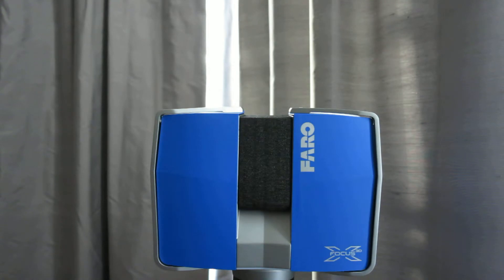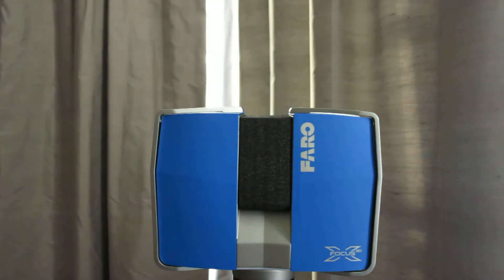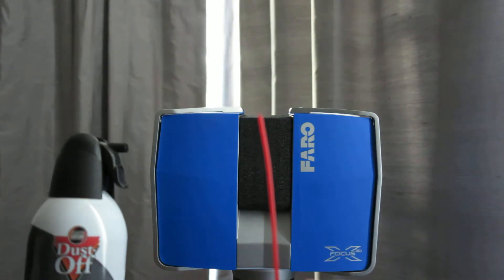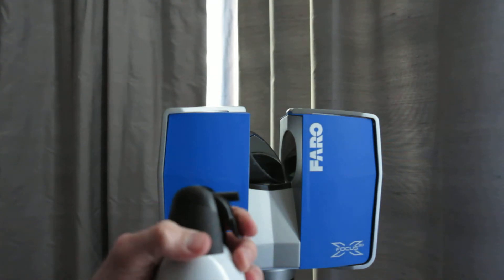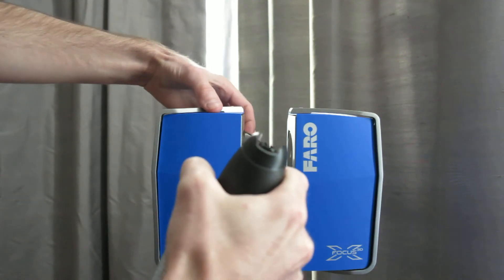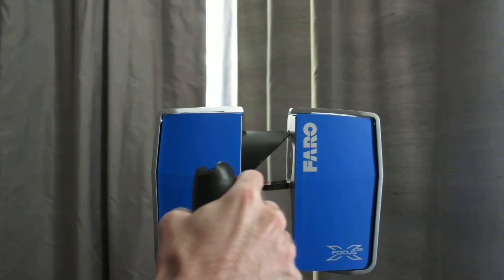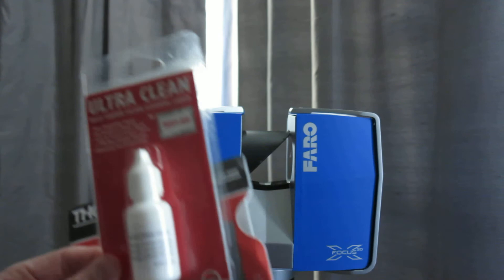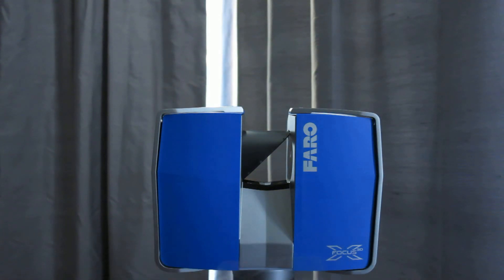FARO Focus3D Cleaning Tips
Tips for cleaning the optics on your FARO laser scanner. As with any other piece of electronics being used outdoors and in dusty environments, it is a good idea periodically clean the scanner.  A simple blast with some canned air will generally do the trick. For a more heavily soiled mirror and/or lens we can use the lint-free optical wipes and optical cleaning fluid.